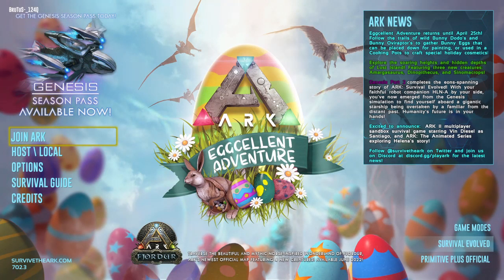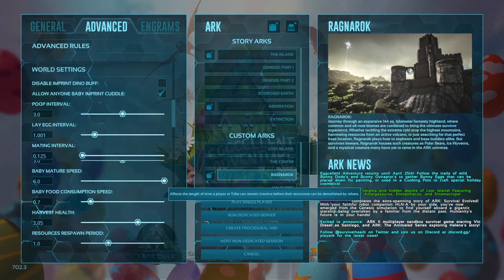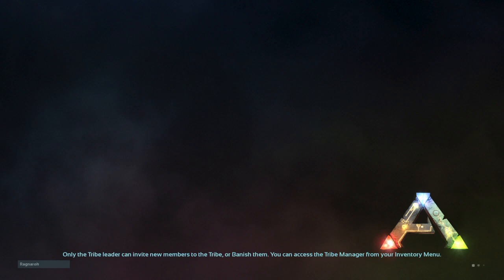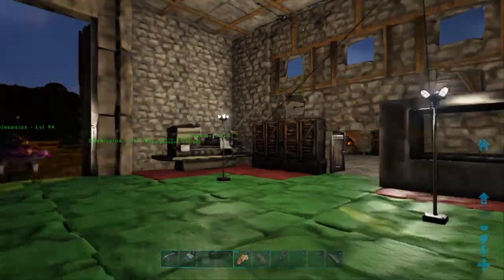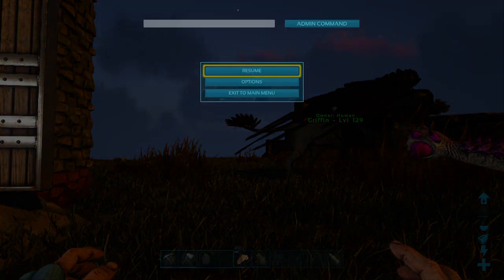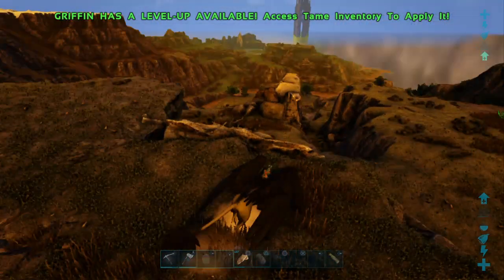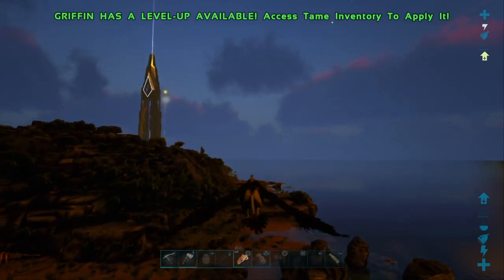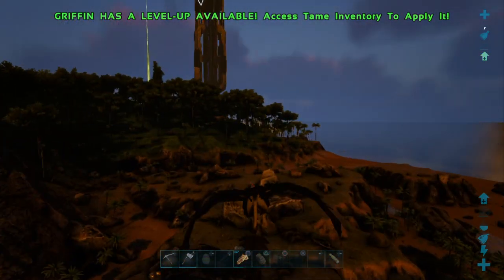How to spawn Bunny Dodos in Ark survival